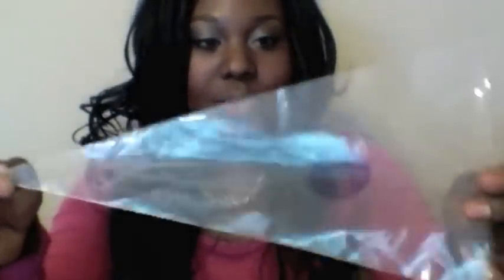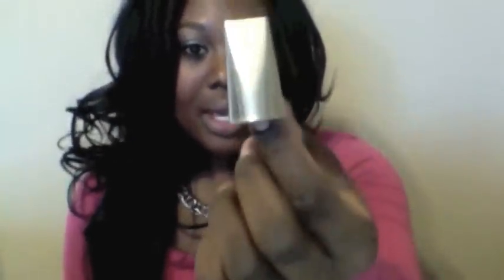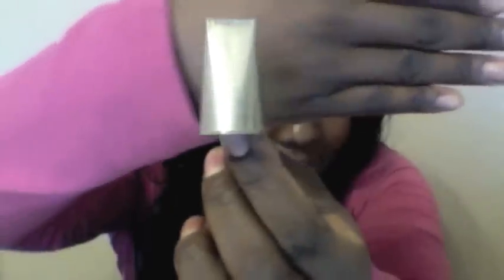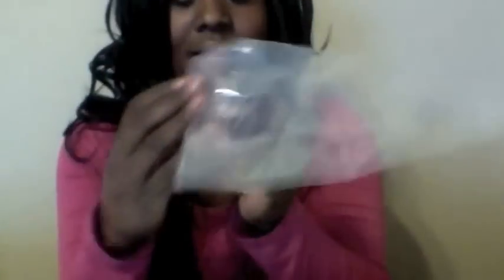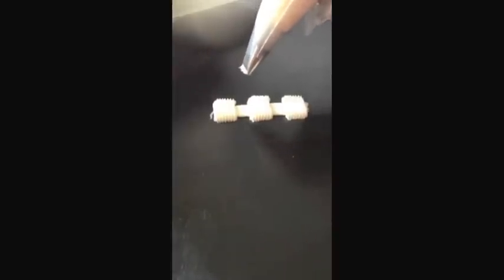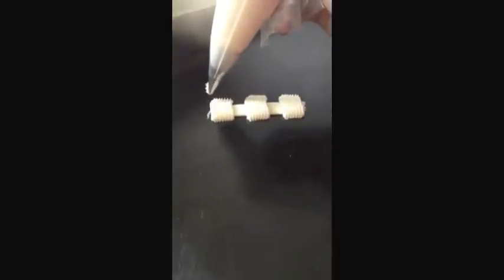How to: Pipe a Basket Weave Design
please join me over at my new channel, where I will be posting all of my future videos

Pastry School Homework = Piping Skills = Basket Weave Design

I posted a picture of my homework on my Facebook page and had several people ask me how it was done with one requesting a how to video! Well, here it is! =D

Pastry Bag
Scissors
Buttercream